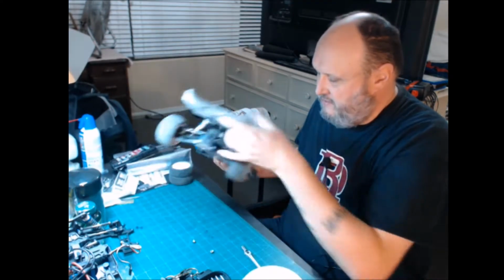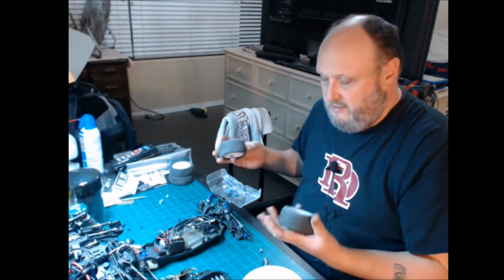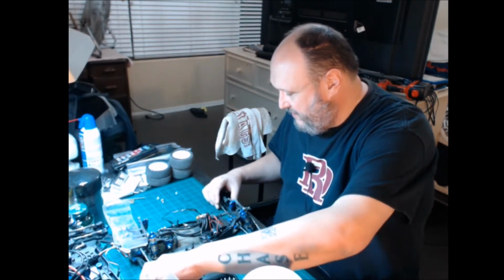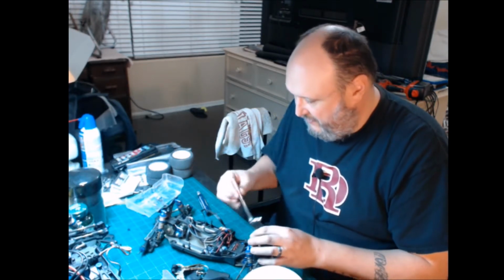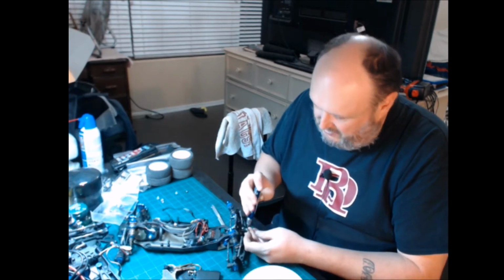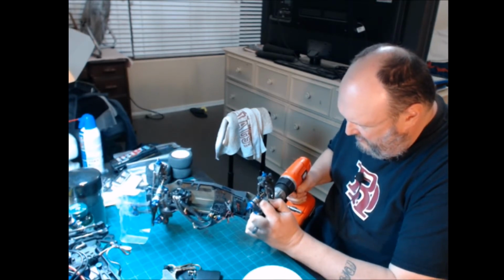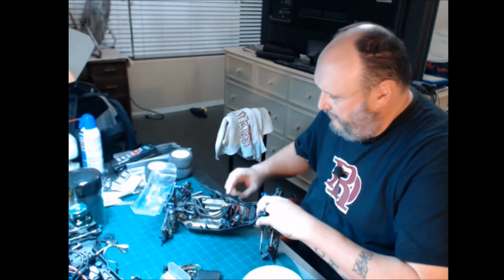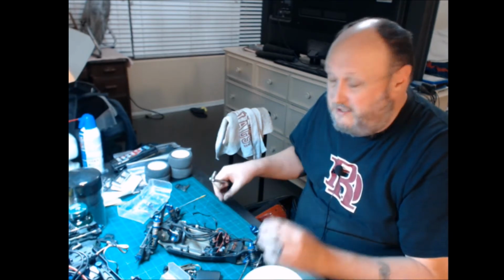Club Race 4 25 18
Second club race for me. Did real well and made some changes to the buggy.